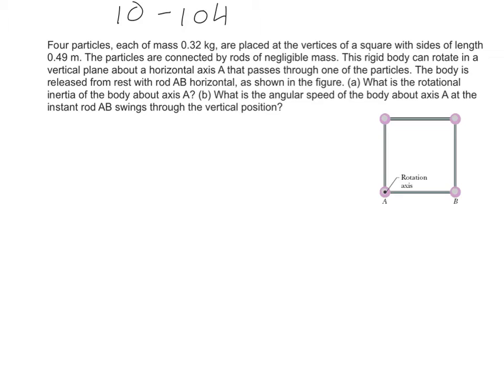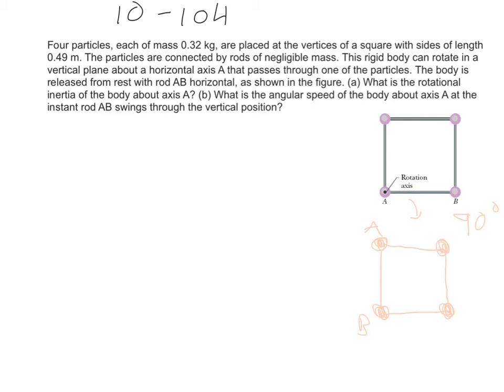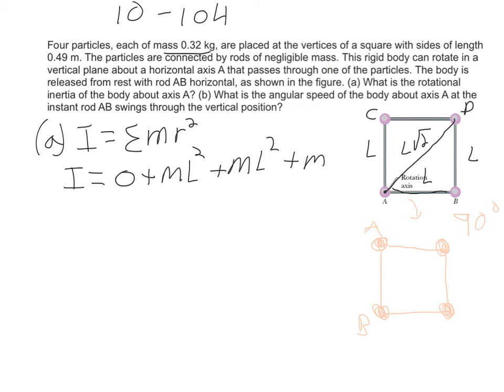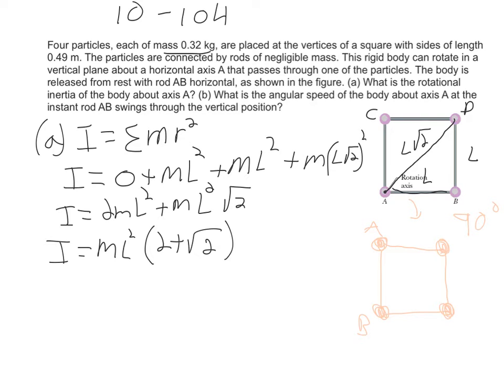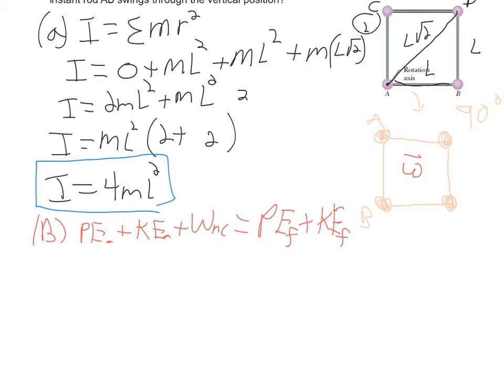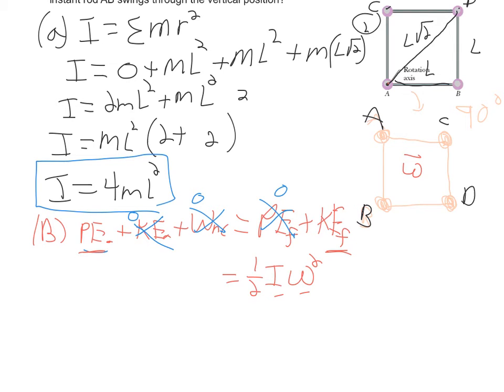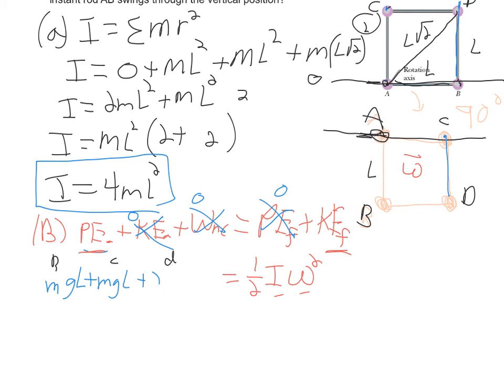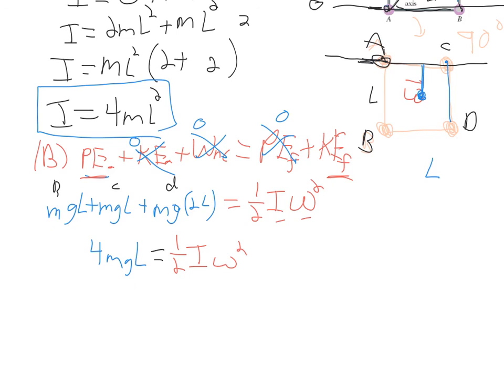Phys 211 HW Video-Ch 10 Prob 104